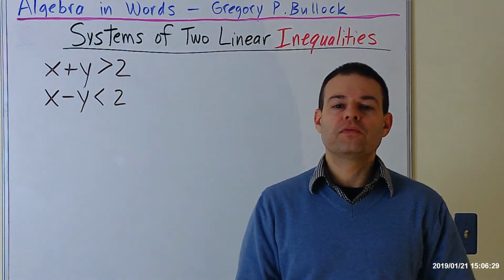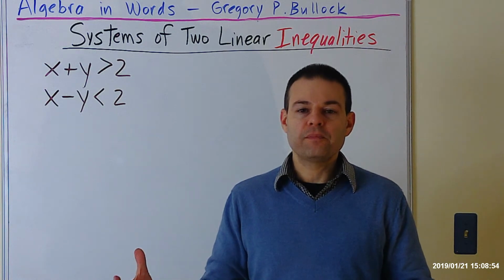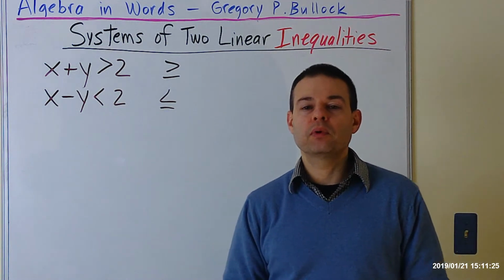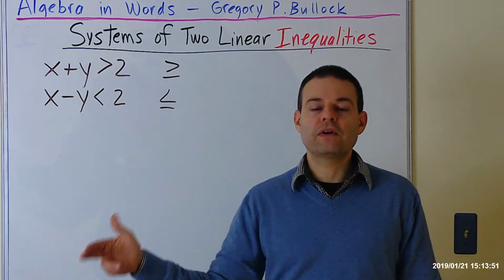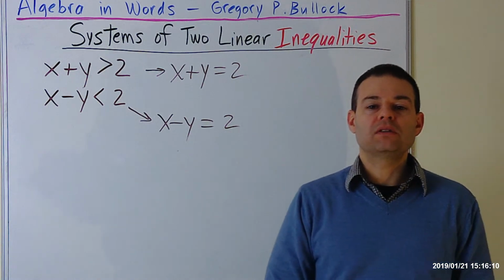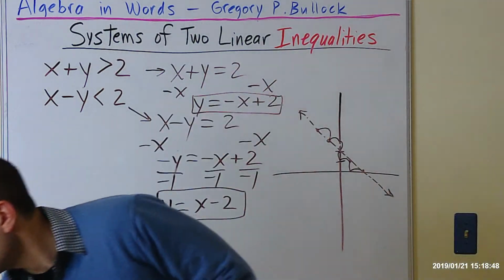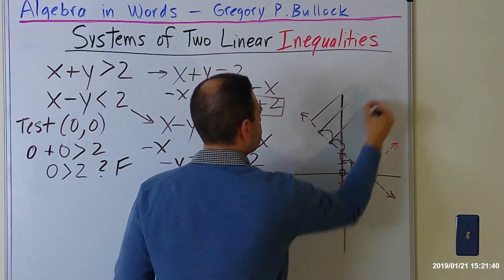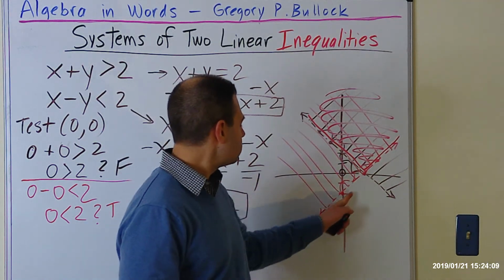Y108.0 Systems of Two Linear Inequalities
In this video, I give an overview of Systems of Two Linear Inequalities - I explain the procedure, and all the details, from beginning to end. In Y108.1, I show another example.